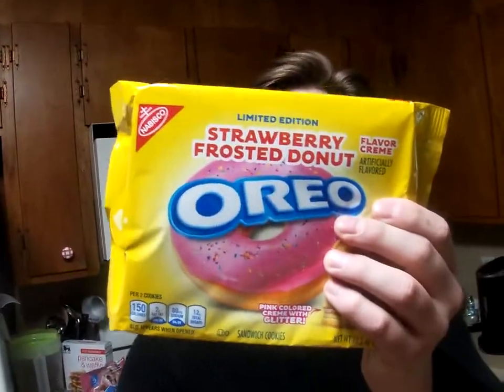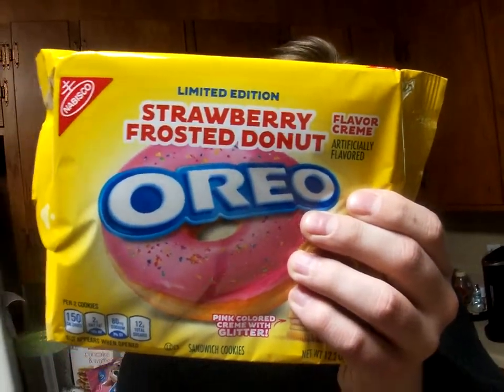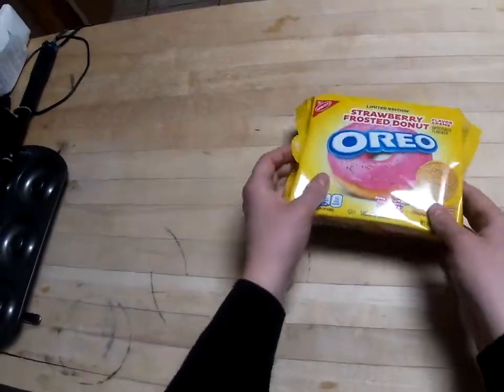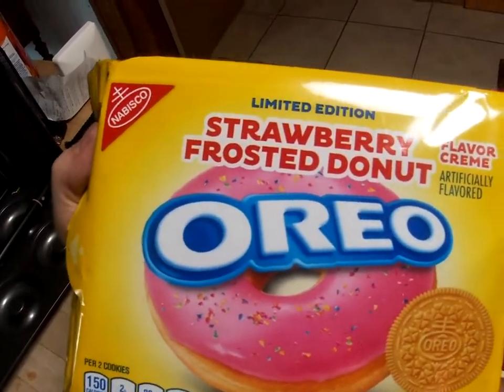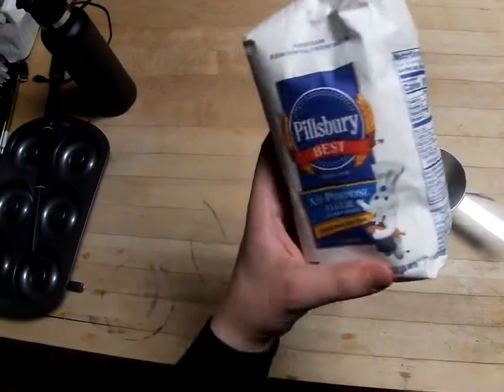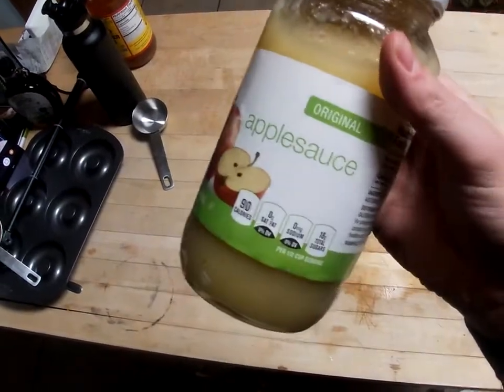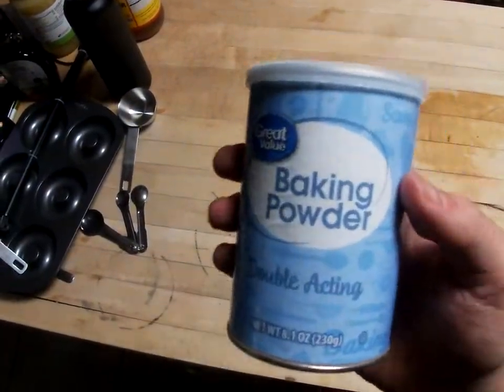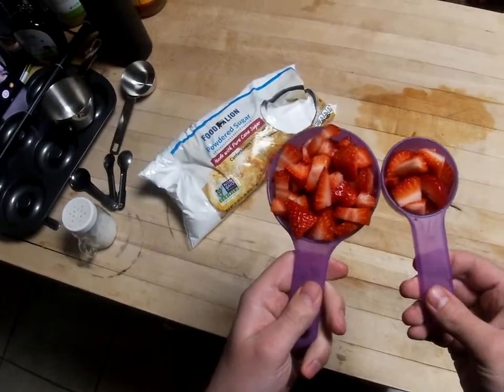Vegan Strawberry Glazed Oreo Donuts Recipe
How to make some vegan strawberry glazed Oreo donuts with strawberry frosted donut Oreos!

Recipe PDF: file:///C:/Users/Tyler/Documents/Vegan%20Glazed%20Strawberry%20Oreo%20Donuts.pdf